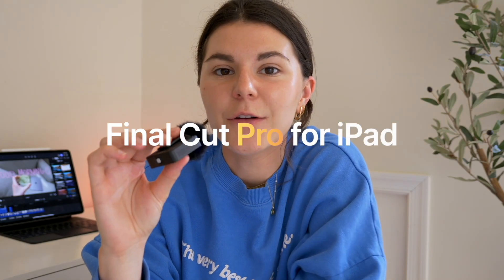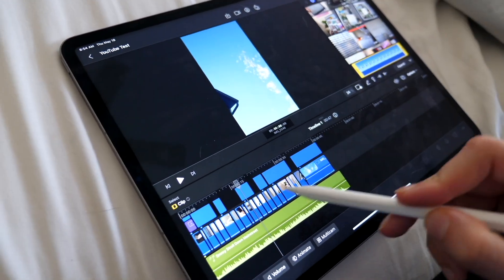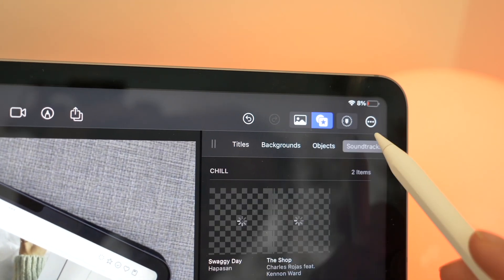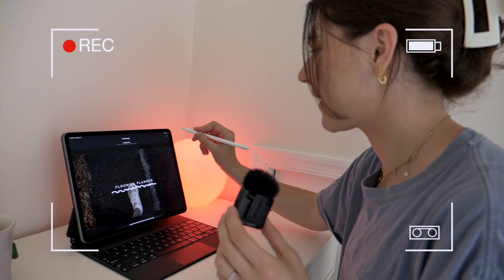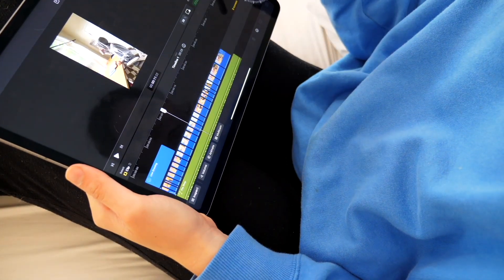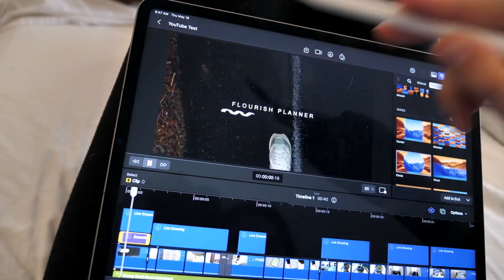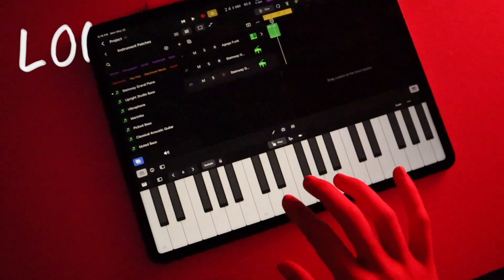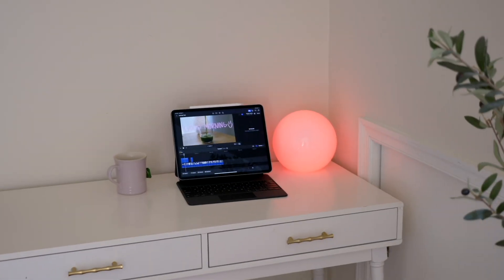Final Cut Pro on iPad Review 🎥 Pros, Cons, & New Features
Final Cut Pro is finally on iPad! Today I'm sharing my full thoughts, pros, cons, and some of my favorite new features. Enjoy :)❤️‍🔥

My iPad
Apple Pencil Case
Magic Keyboard

Chapters:
0:00 Final Cut is on iPad
1:00 Pricing
1:33 Pros
1:52 Jog Wheel
2:24 Content Library
3:00 Live Drawing
3:52 More Pros
4:17 Cons
6:25 Example Edit
7:03 Final Thoughts
8:00 Logic Pro on iPad